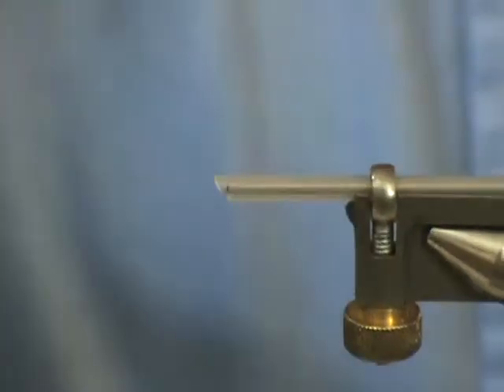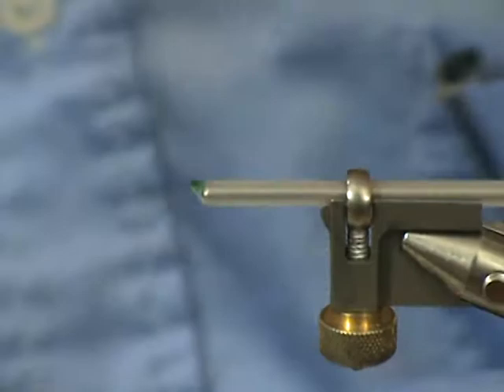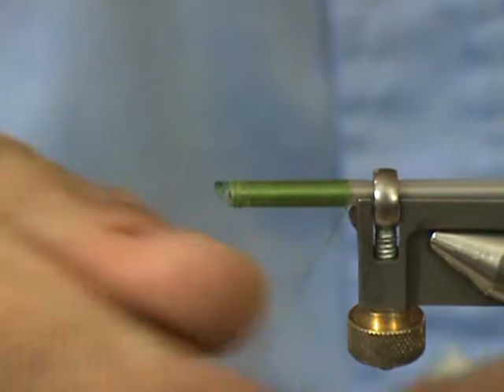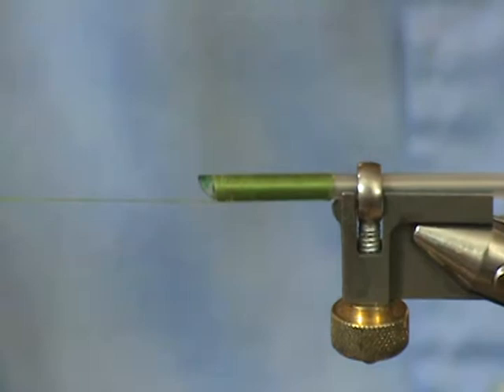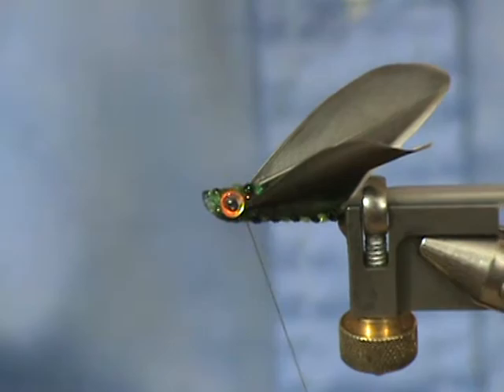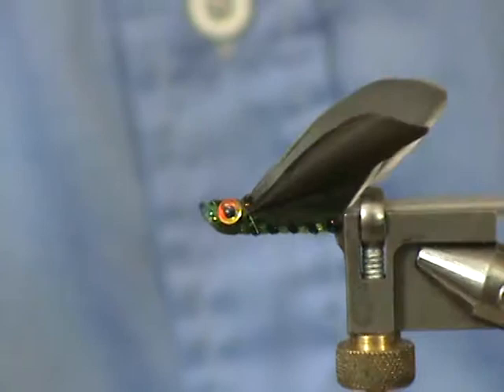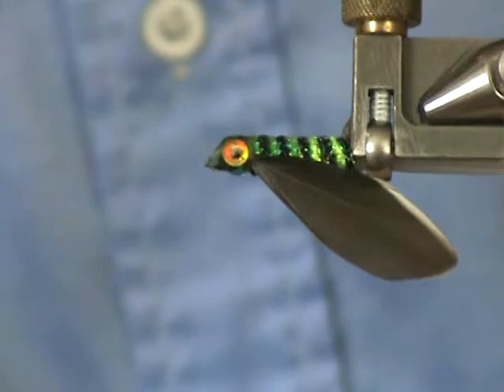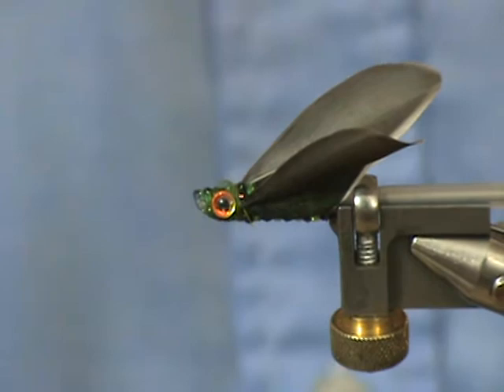Catskill Tube Fly GREEN SLEEVE by Richard Katzman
Fly fishing "Tube" flies used in Catskill's rivers, streams and lakes.